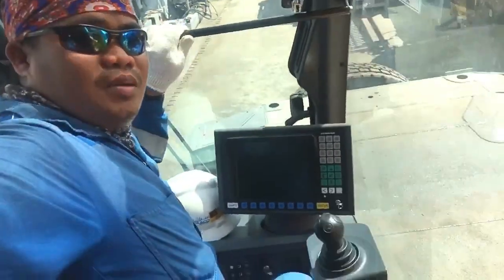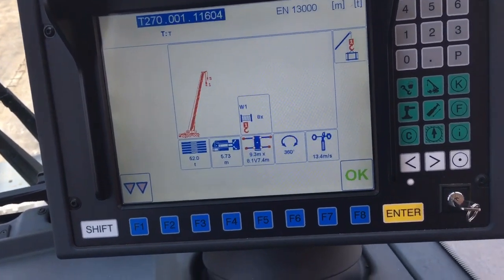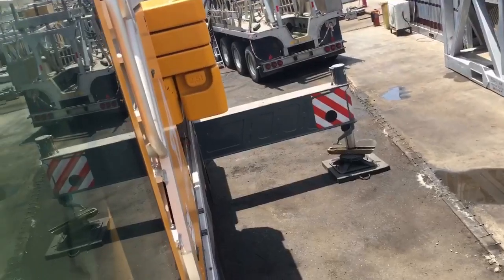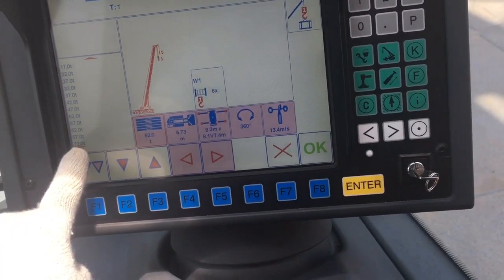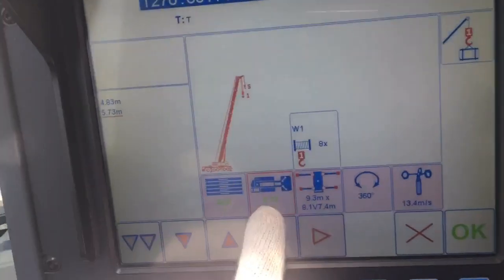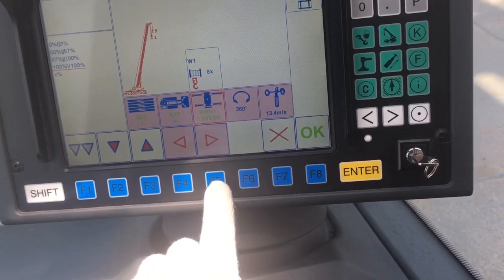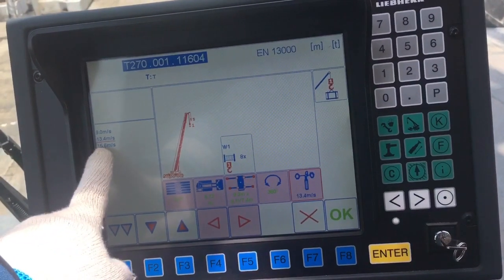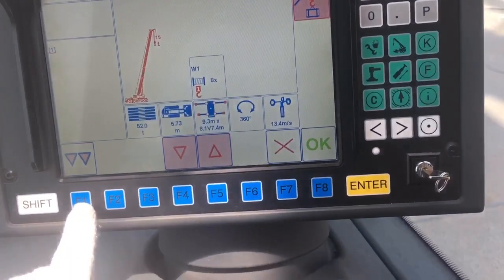How to Set-Up Crane Operation Program,LIEBHERR CRANE 230TONS(LTM1230-5.1)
Relative topic;

tutorial crane origami
tutorial crane plus
crane tutorial
cranelift tutorial
tutorial zhiyun crane 2
tutorial zhiyun crane m2
tutorial zhiyun crane 3
tutorial zhiyun crane plus
tutorial zhiyun crane
crane cake tutorial
crane clay tutorial
origami crane tutorial easy
paper crane tutorial for beginners
crane humidifier tutorial
crane jump tutorial
crane kick tutorial
gantry crane tutorial minecraft
crane m2 tutorial
crane operator tutorial
origami tutorial paper crane
crane pose tutorial
crane rigging tutorial
paper crane tutorial step by step
origami crane tutorial step by step
cranes tutorial
paper crane tutorial video
origami crane tutorial youtube
crane 1 tutorial
crane 2s tutorial
crane 2 tutorial
crane 3s tutorial
crane 3 tutorial

arabian machinery & heavy equipment company
arabian machinery & heavy equipment co dammam
arabian machinery and heavy equipment company salary
arabian machinery & heavy equipment co. (amhec)
arabian machinery and heavy equipment company

how to operate crane snowrunner
how to operate crane in rust
how to operate crane humidifier
how to operate crane in gta 5
how to operate crane truck
how to operate crane in gta 5 pc
how to operate crane machine
how to operate a crane
how to operate a crane truck
how to operate a crane humidifier
how to operate a crane tower
how to operate atlas crane
how to operate a crane pdf
how to use crane astroneer
how to use crane at junkyard rust
how to operate a crane youtube
how to operate a hiab crane
how to operate a mobile crane
how to use crane drop humidifier
how to use crane diffuser
how to use crane humidifier demineralization filter
how to use crane watch dogs 2
how to operate a carry deck crane
how do i learn to operate a crane
how to crane easy
how to control crane fly
how to crane fold
how to use crane gta 5
how to use crane humidifier
how to operate crane in snowrunner
how to operate crane in gta san andreas
how to operate crane in lego jurassic world
how to operate crane in spintires
how to use crane in the forest
where can i learn how to operate crane in nigeria
i want to learn how to operate a crane
how to use junkyard crane rust
how to crane kick
how to crane kick ufc 4
how to operate mobile crane
how to use crane m2
how to use crane mini stepper with resistance bands
how to use crane m2 gimbal
how to use magnet crane rust
how to drive magnet crane rust
how to use my crane humidifier
how to operate crane on snowrunner
how to use crane on snowrunner
how to crane origami
how to crane pose
how to crane pose yoga
how to operate crane rust
how to operate ship crane
how to use crane soothing vapor pads
how to use crane snowrunner ps4
how to use crane spintires
how to use crane swing stepper
how to use crane swivel
how to use crane scale
how to operate tower crane
how to operate tadano crane
how to operate the crane in snowrunner
how to operate the crane in gta 5
how to operate terex crane
how to operate the crane
how to operate the crane in lego jurassic world
gta v how to use crane
how to operate xcmg crane
snowrunner how to use crane xbox
how to use zhiyun crane 2
how to use zhiyun crane m2
how to use zhiyun crane
how to use crane 2 in 1 humidifier and inhaler